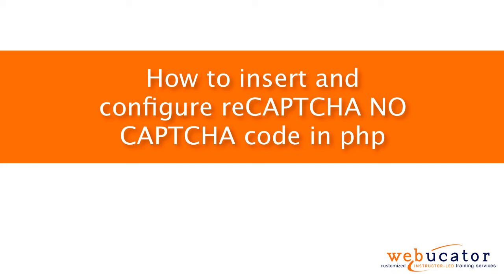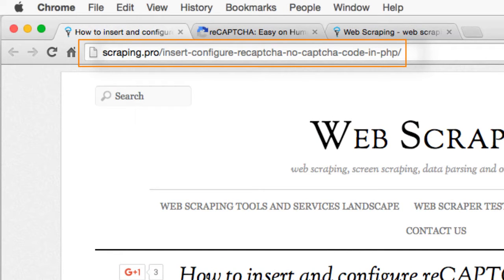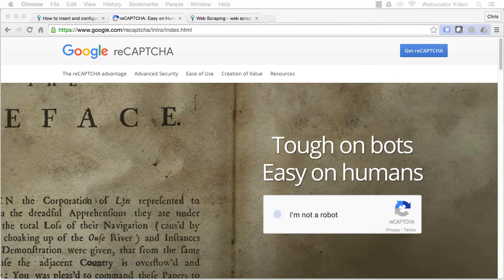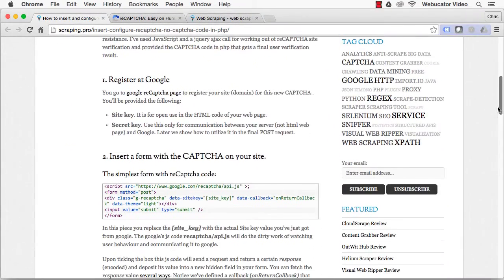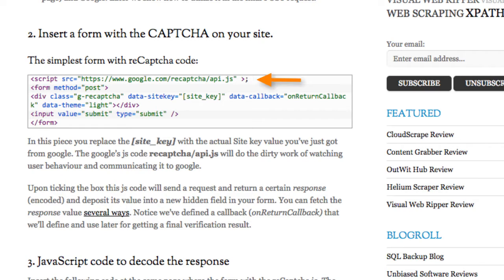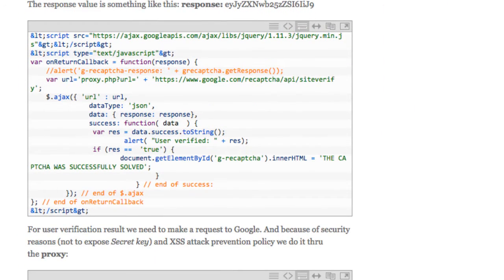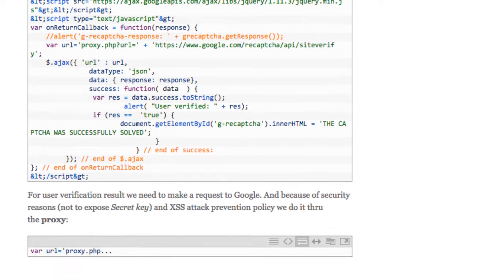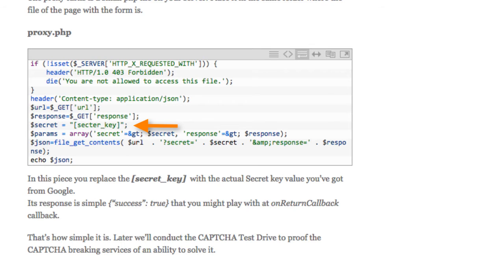How to insert and configure reCAPTCHA NO CAPTCHA code in php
You may visit the post itself with more info and code examples